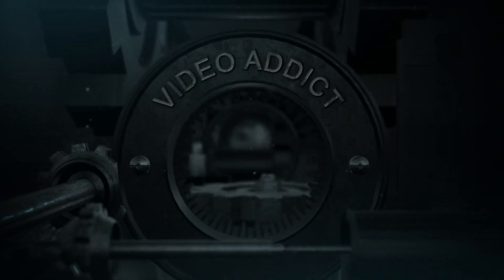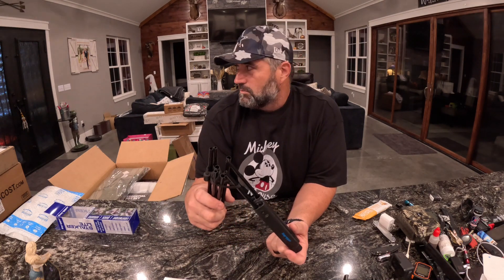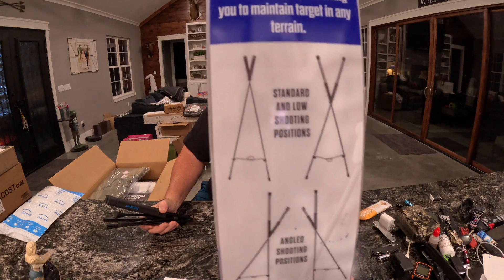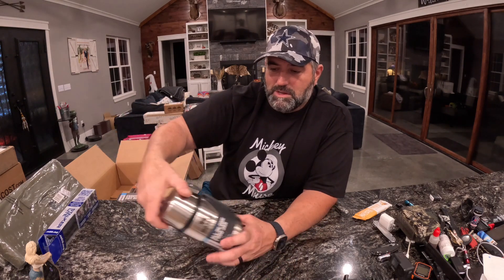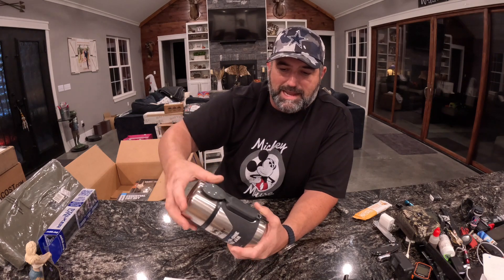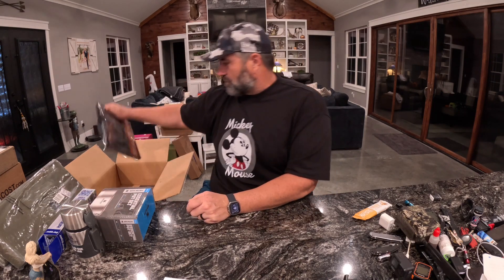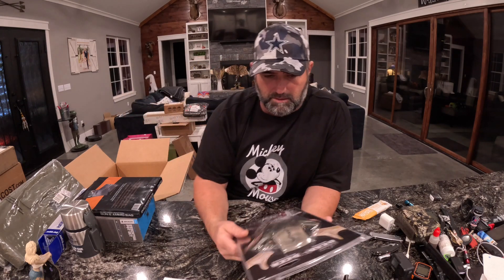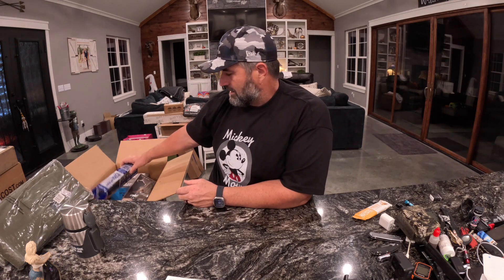Hunters Haul Oct 2022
Waterfowl Mega Box
Box Schedule
January, March, May, July, September, November
What To Expect:
Optics, clothing, decoys, calls, and much more!